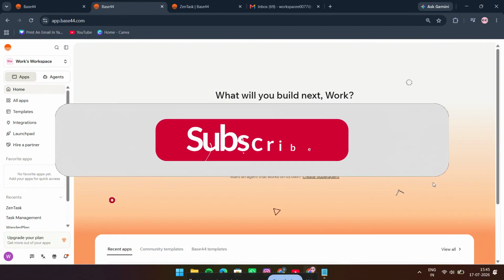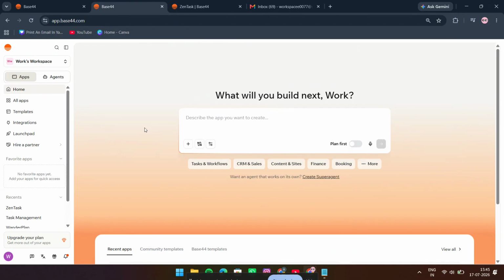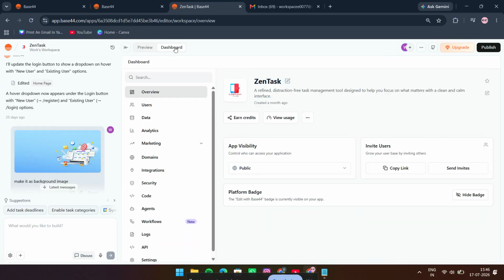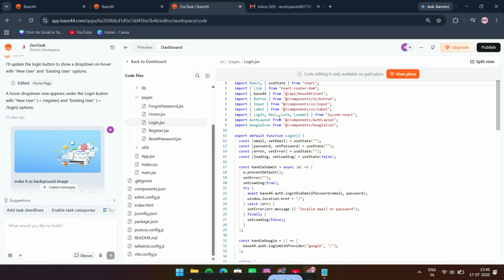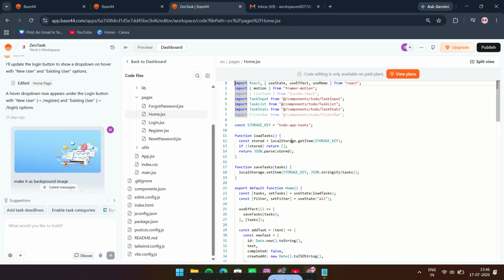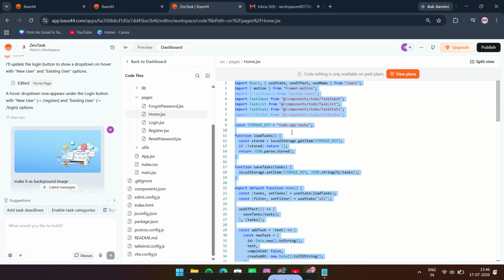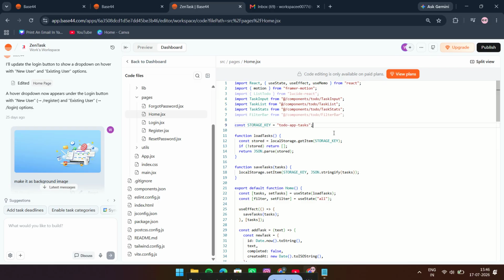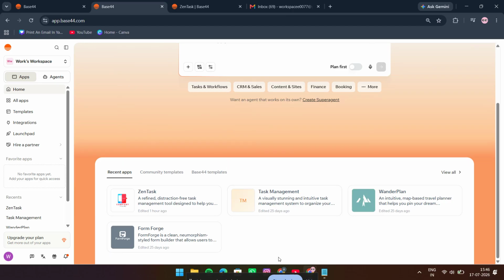How To Export Base44 Code For Free (Quick Guide)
Learn how to export Base44 code for free with this quick manual method. Go to the project dashboard, click Code, copy the code, and paste it wherever you need it.

🕚Timestamps:
0:00 Intro
0:10 Go To The Project Dashboard
0:21 Click Code
0:31 Copy The Code Manually
0:45 Paste It Where You Want
0:57 Outro

✍️What You'll Learn In This Video:
• How To Access The Base44 Project Dashboard
• How To Open The Code Section In Base44
• How To Copy Base44 Code Manually
• How To Paste Base44 Code Into Your Workspace
• How To Export Base44 Code For Free

💡Pro Tips:
• Make sure you open the correct project before copying anything.
• Copy each code block carefully so you do not miss important lines.
• Paste the code into the correct file or editor for your setup.
• Save your work after pasting to avoid losing changes.